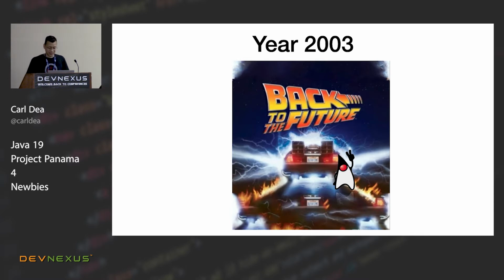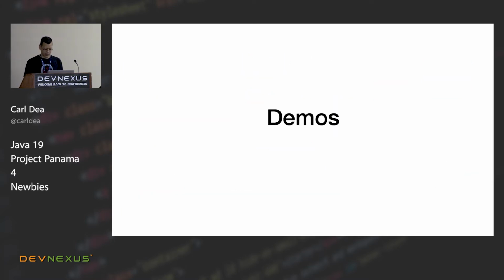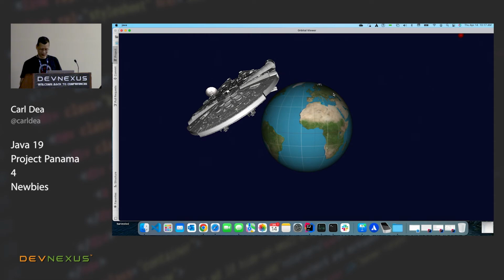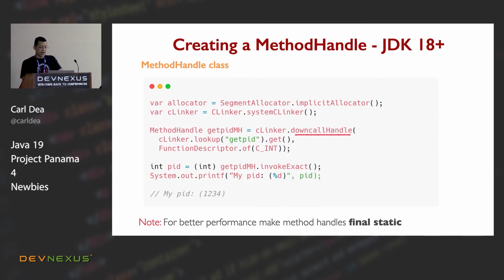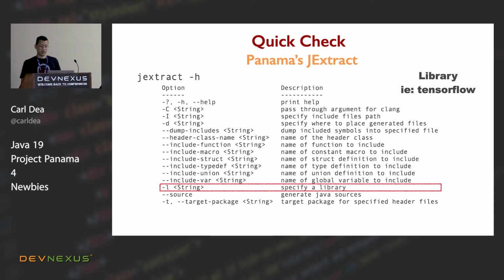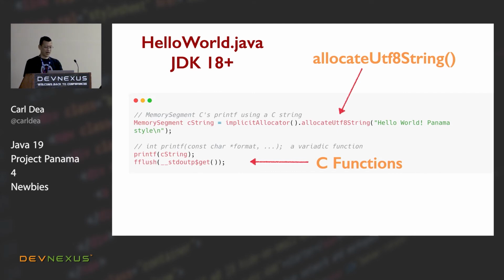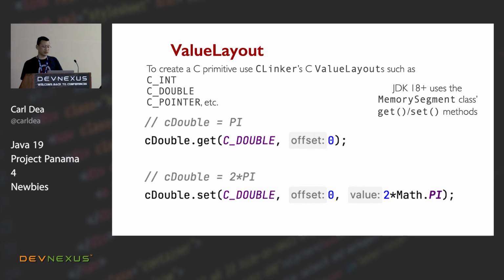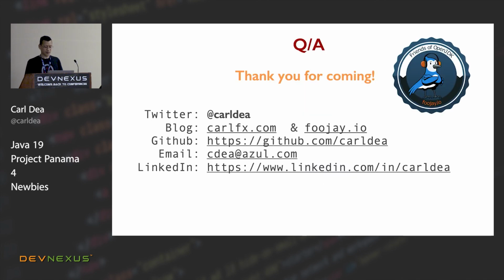Devnexus 2022 - Java 19 Project Panama 4 Newbies - Carl Dea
Abstract
As a Java developer, you may have a need to access native libraries, such as Tensorflow, SqlLite, ffmpeg, OpenGL, but later find that JNI is your default choice. JNI (Java Native Interface) requires native code to be installed. You’ll quickly find that JNI wrapper code is difficult to maintain.

New to OpenJDK 17 is the Foreign Linker API (JEP 412) as a replacement or alternative for JNI to provide a pure-Java solution and perform comparable to, or better than, JNI.

The aim of this talk is to help you be proficient at creating Java programs capable of accessing devices and/or native libraries mainly focussing on OpenJDK 17’s Foreign Linker API.

Intro (what, why, where)

Requirements

IDE, environment setup
Getting started
Anatomy of a Hello World in C
What is jextract
Panama Hello World in Java
How to allocate memory to work with C primitives, arrays, & C strings.
How to allocate and mimic pointers, structs, and array of structs.
What are VarHandles?
What are MethodHandles?
Using super powers to access system libraries
Using super powers to access third party libraries (demos)
Demos may include: OpenGL, Tensorflow, Git, ffmpeg, Python, Rust, Swift, MacOS touchID,
MacOS SpeechSynthesizer.

Carl Dea
Carl Dea is a Sr. developer advocate at AzulSystems inc. He has authored Java books and has been developing software for 20+ years with many clients, from Fortune 500 companies to nonprofit organizations. He has written software ranging from mission-critical applications to e-commerce applications. Carl has been using Java since the very beginning (when Applets were cool) and is a JavaFX enthusiast (fanboy) dating back to when it used to be called F3/JavaFX Script. He greatly loves sharing and advocating Java based technologies.